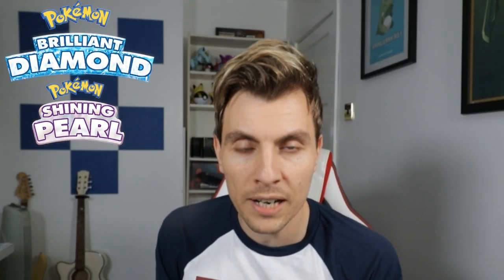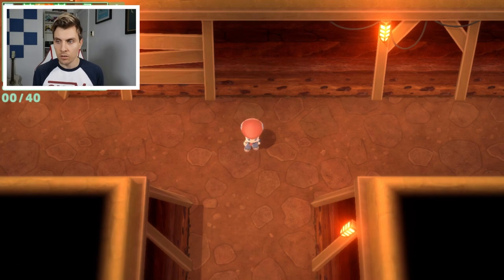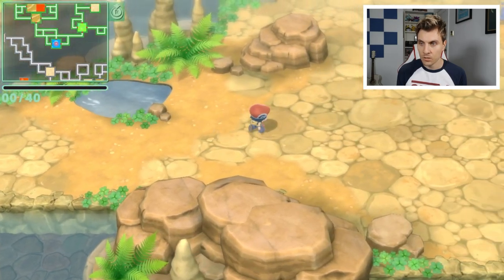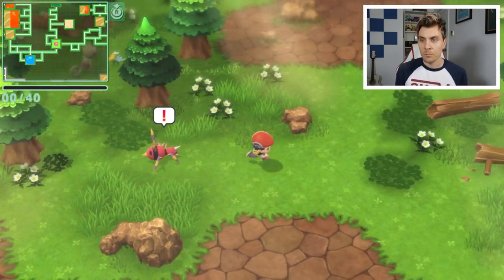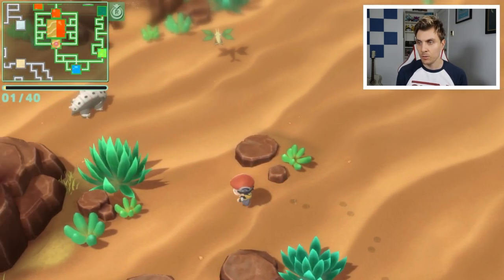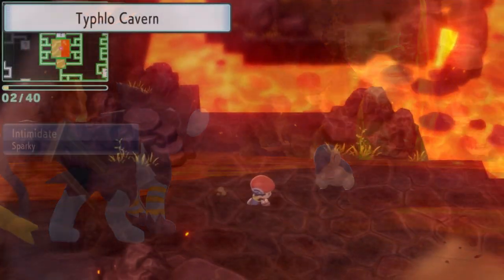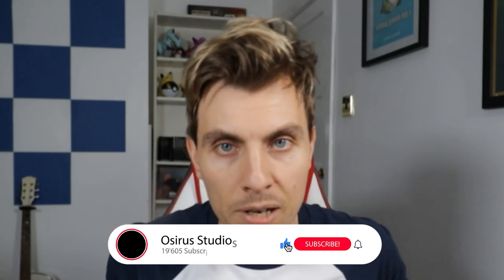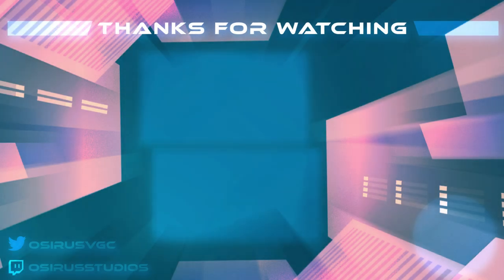HOW TO GET ALL STARTER POKEMON in Pokemon Brilliant Diamond Shining Pearl BDSP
HOW TO GET GEN 1 - 4 STARTERS in Pokemon Brilliant Diamond and Shining Pearl

In todays video I will walk you through how to get all the starters from generations 1 to 4 in Brilliant Diamond and Shining Pearl. Including How to get Charmander, Squirtle, Bulbasaur, Treeko, Mudkip, Cyndaquil, Torchic, Chicorita, Totodile, Chimchar, Piplup and Turtwig in BDSP.

GAME INFO
Name: Pokemon Brilliant Diamond and Pokemon Shining Pearl
Developer: ILCA
Publisher: The Pokemon Company, Nintendo
Platforms: Nintendo Switch
Release Date: November 19, 2021